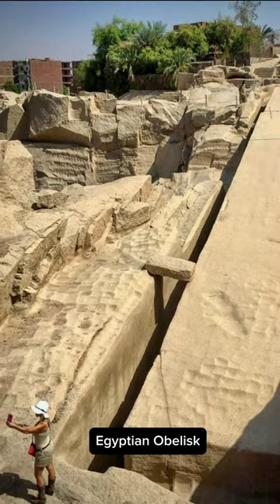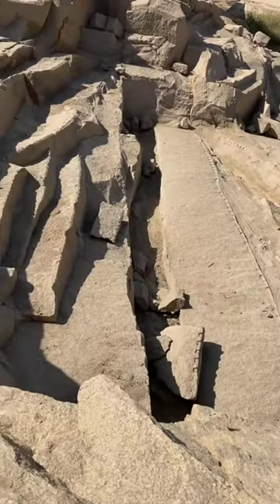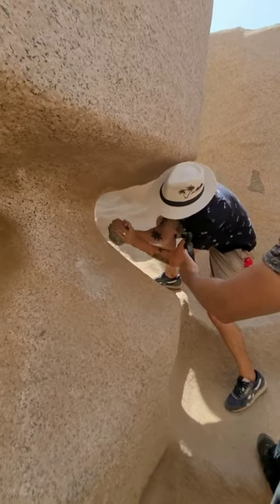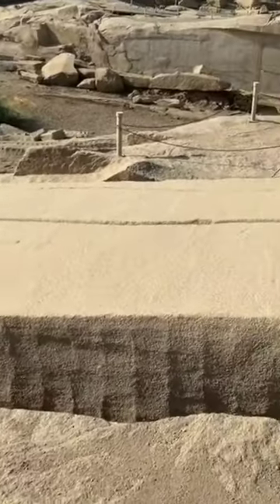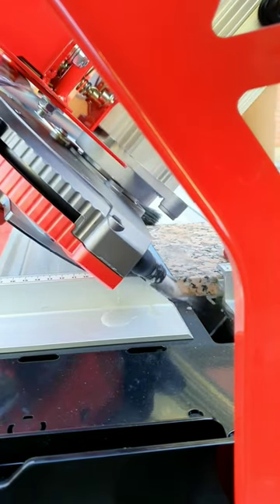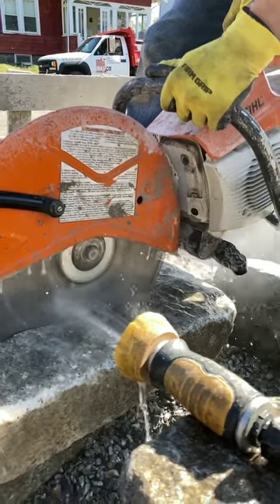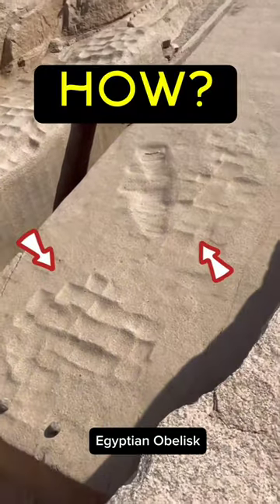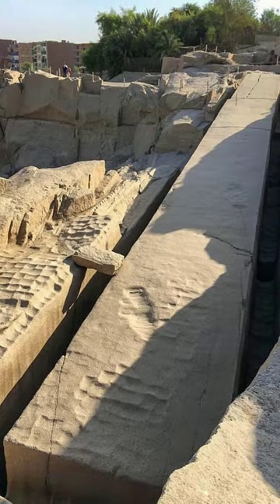The Unfinished Works of Ancient Egypt - Rewriting Ancient Archaeological History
Ancient Things Were cannot replicate or reproduce found in ancient Egypt and peru